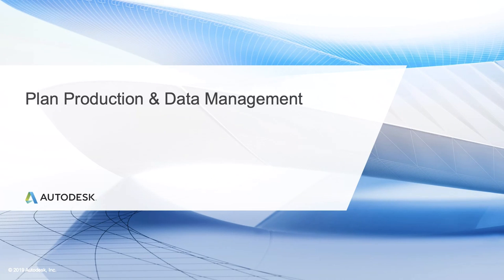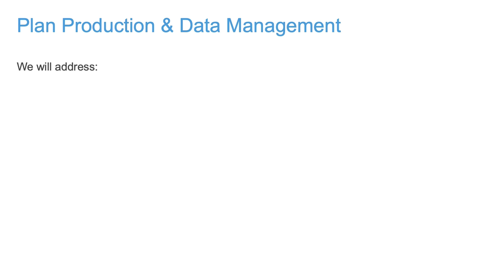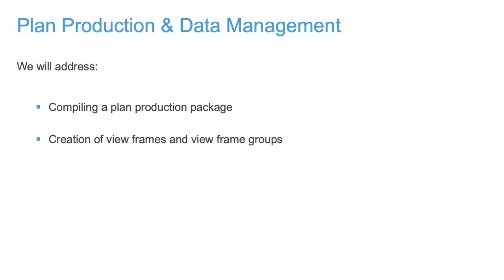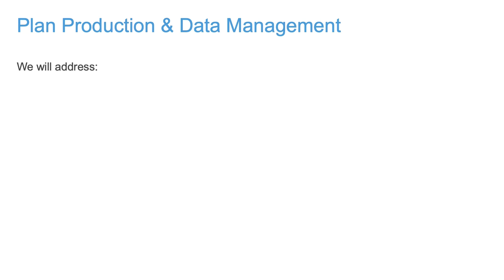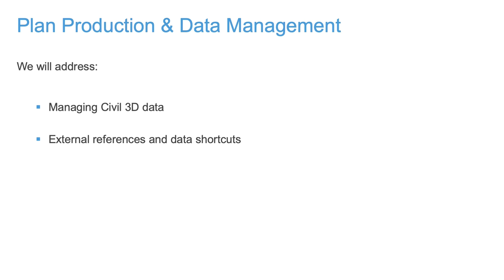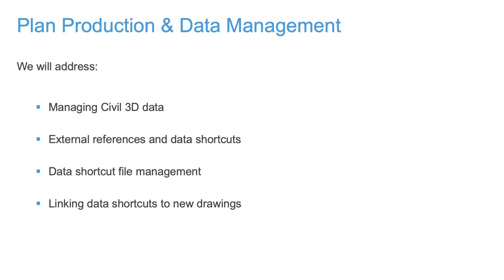Cert Prep for Autodesk Pro Civil 3D Infrastructure Design Lesson 6: Plan Production& data management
After completing this lesson, you'll be able to:

Add plan and profile view labels

Objective Domains Covered:
5.2.e Add plan and profile view labels